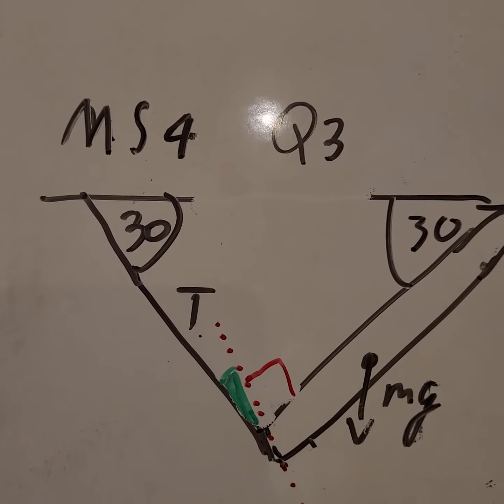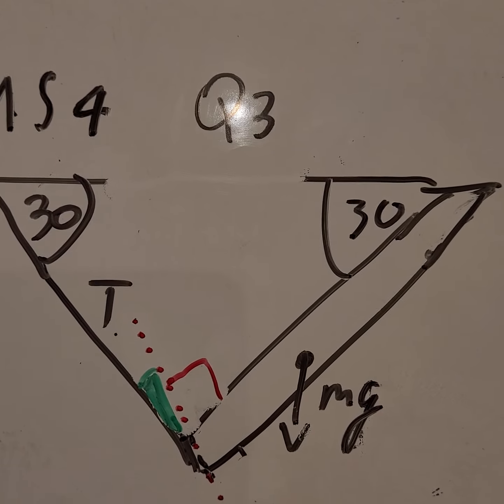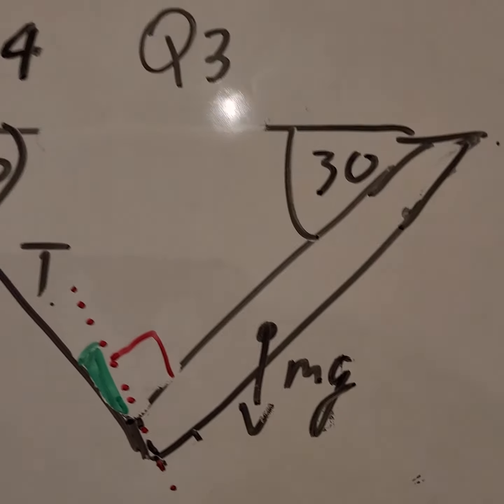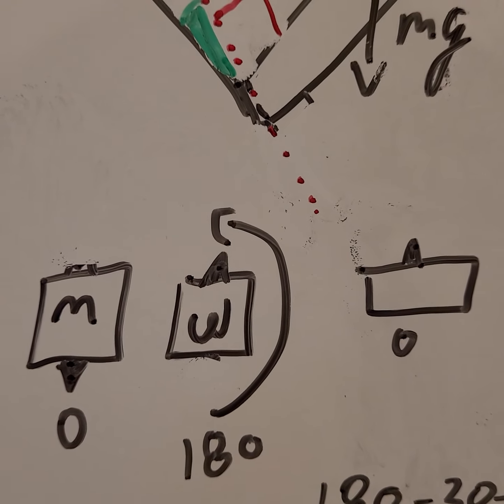ms sheet 4 question 3 part 1